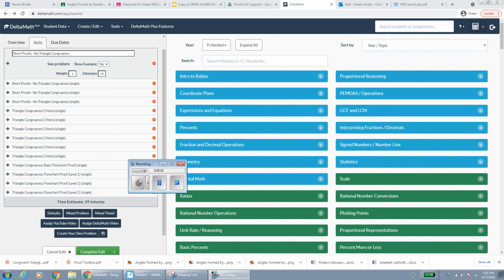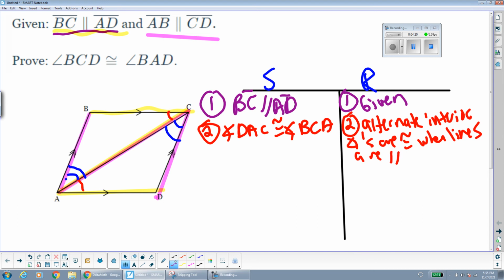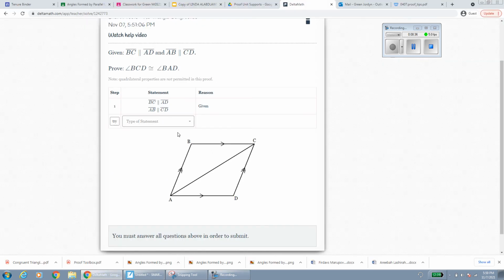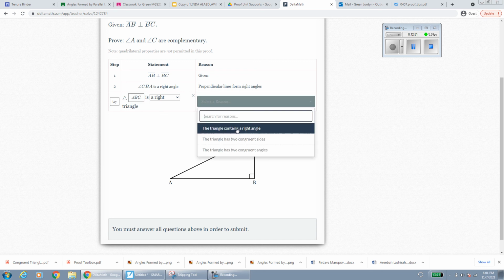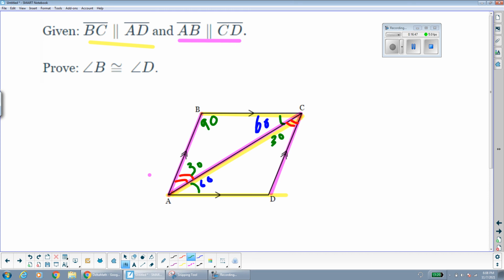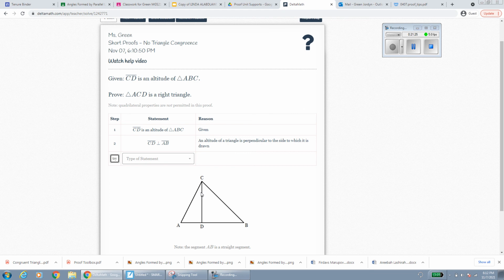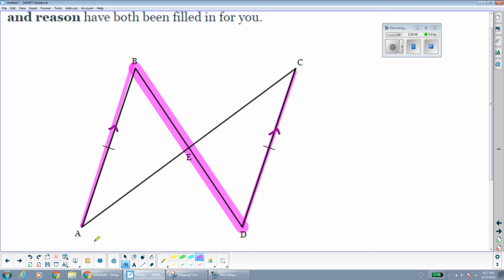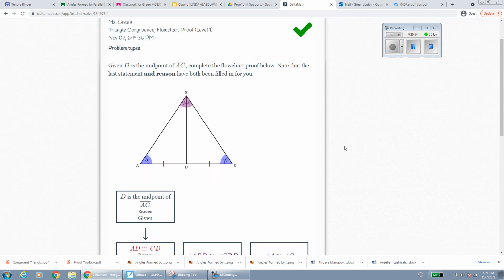Going Over HW 14